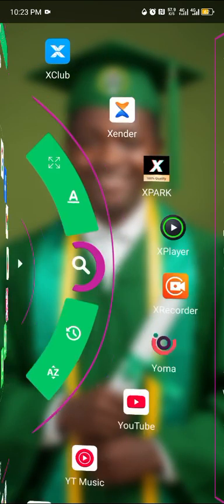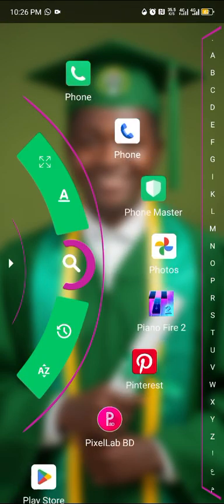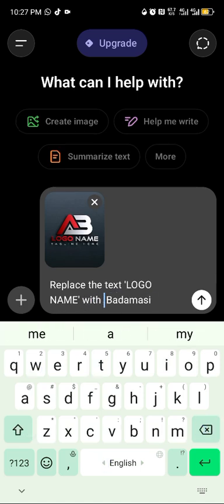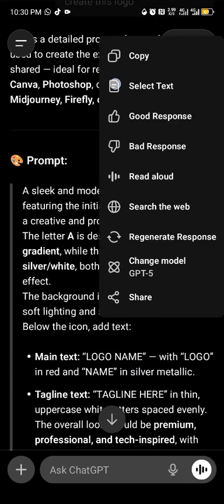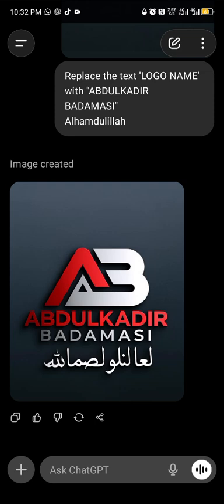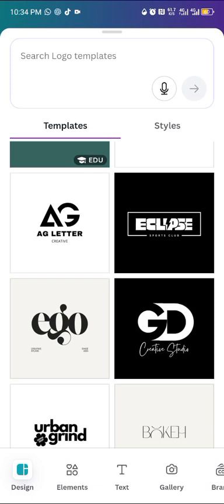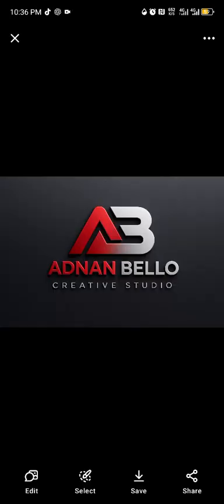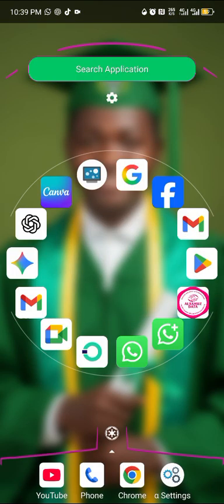🎨 Design a Stunning Logo with ChatGPT & Canva! 🚀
In this tutorial, we’ll show you how to combine AI creativity and Canva’s powerful tools to design a professional, modern logo — fast and effortlessly. Whether you’re a beginner or a pro, this step-by-step guide will help you bring your brand vision to life. 💡✨

👉 Watch till the end to learn pro design tips and how to use ChatGPT for creative prompts that make your logo stand out!